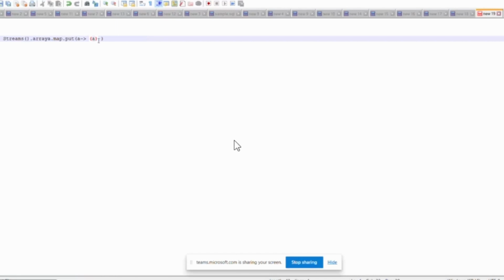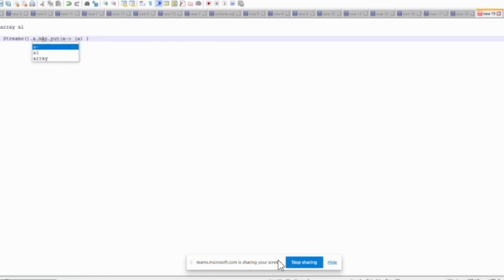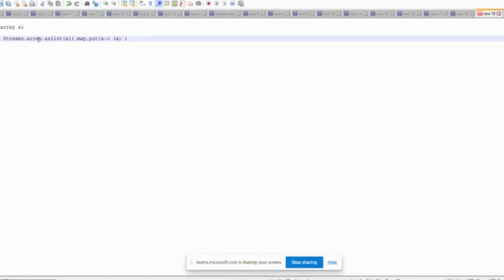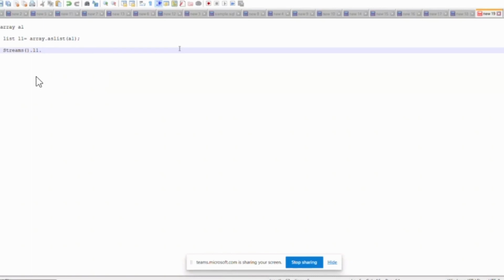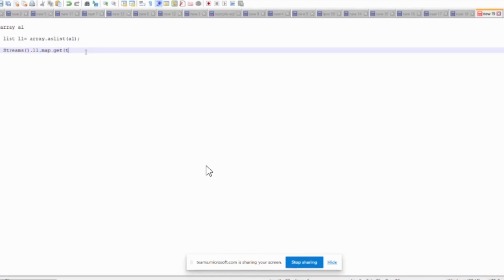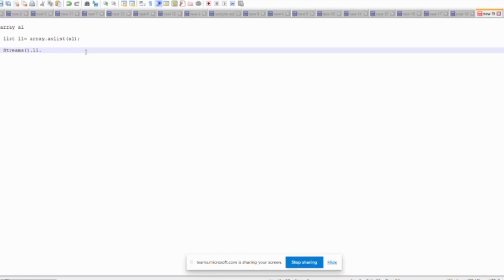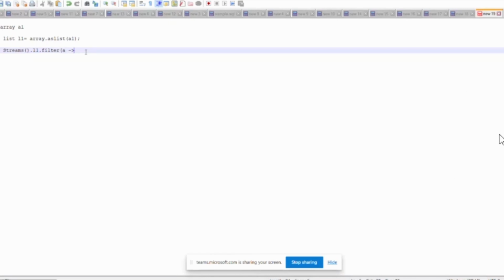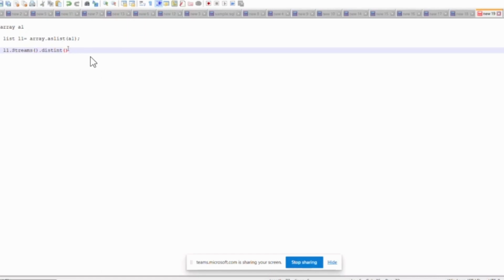HCL java Spring boot interview || 4 Years Experience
In this video I am sharing interview questions and answers  for HCL  which are  shared by Subscriber.

Become platinum member!! for early access to these videos.
Become platinum member!! to watch videos of latest assessments for various companies.
Become platinum member!! to watch mock interview recordings.
Become platinum member!! to watch real interview recordings.